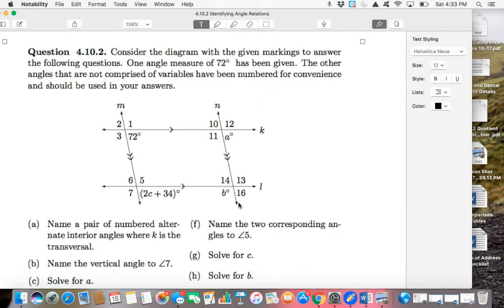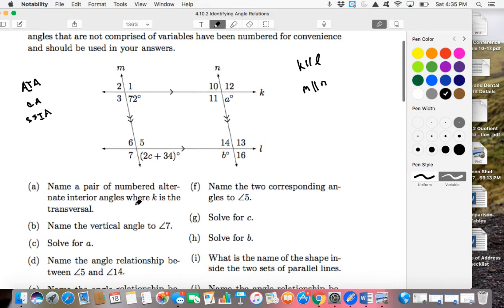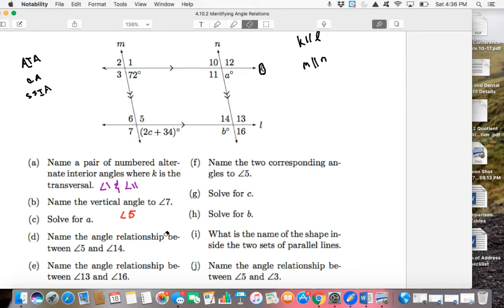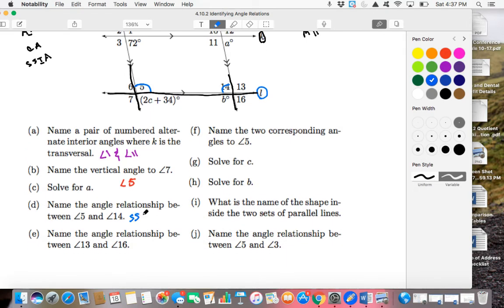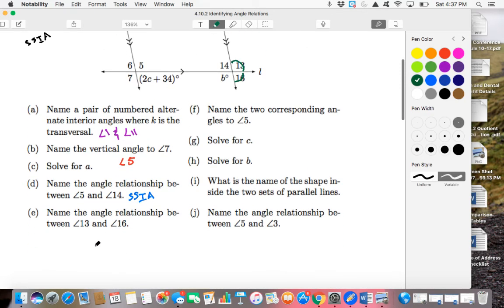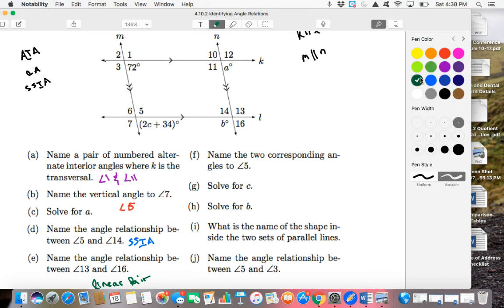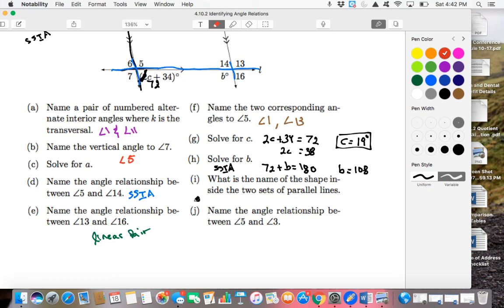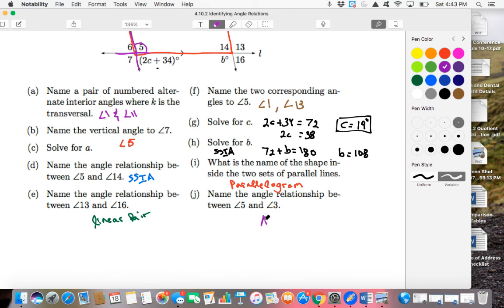4.10.2 Identifying Angle Relations